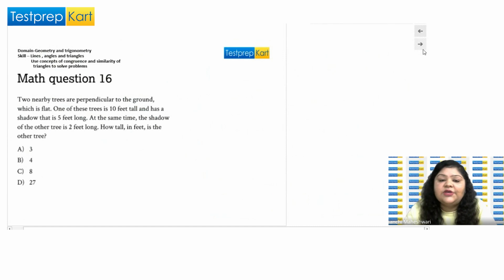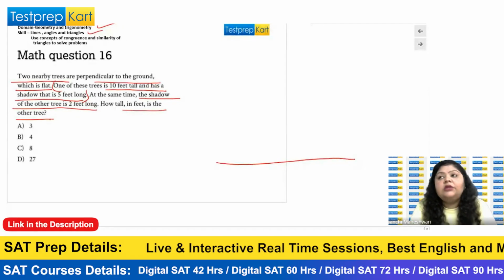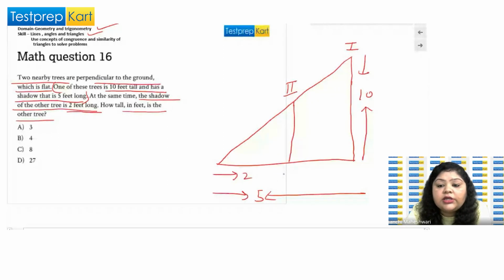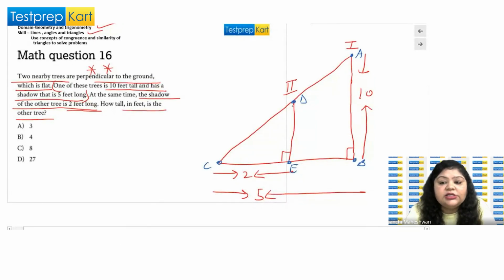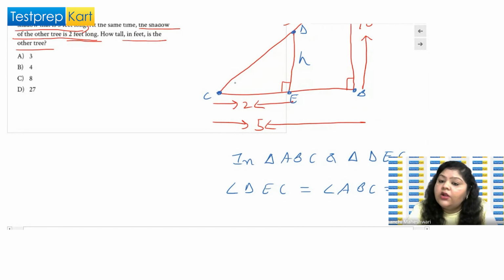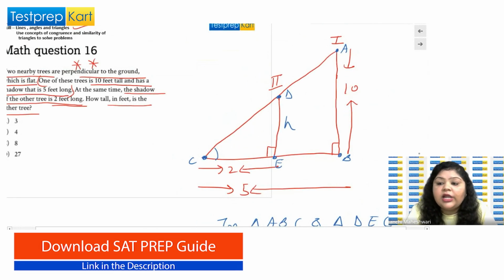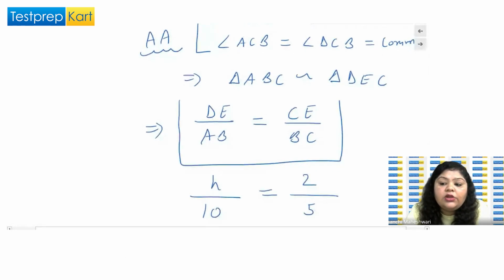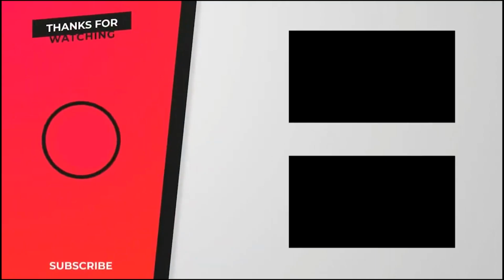Digital SAT Math Practice Test || Solution || Explanation || Bluebook